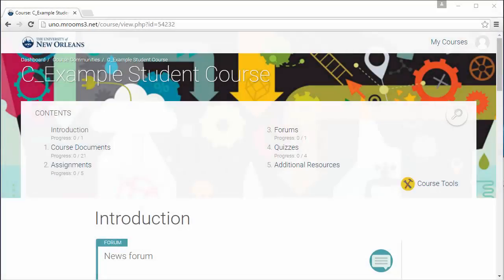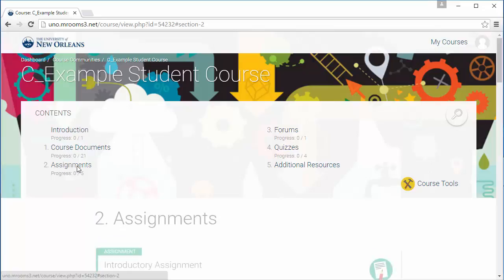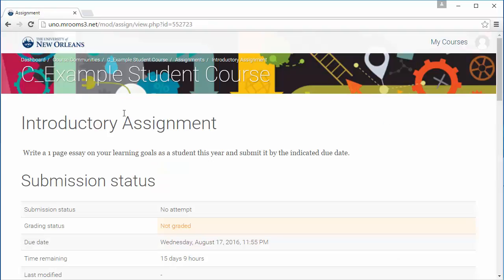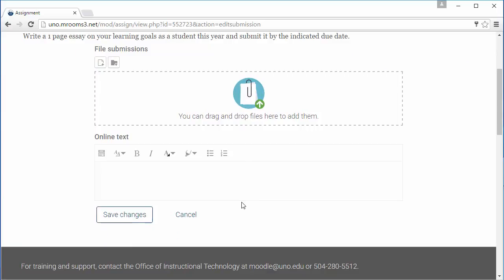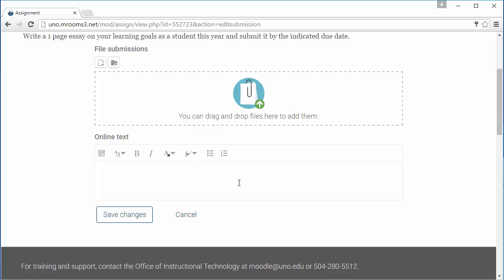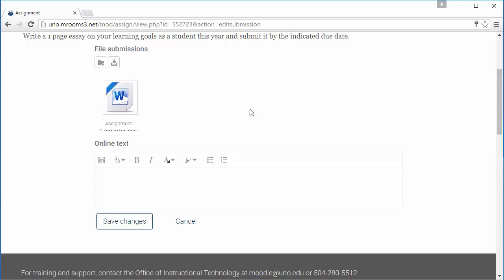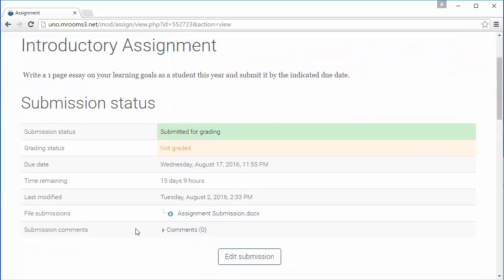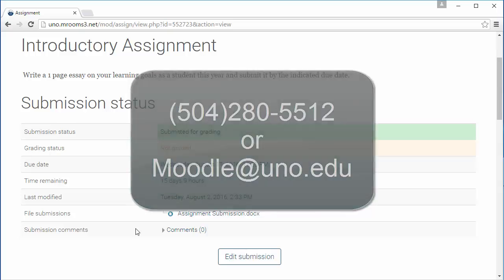UNO Moodle Student Support - How to Submit an Assignment